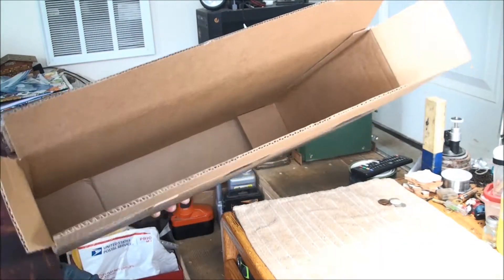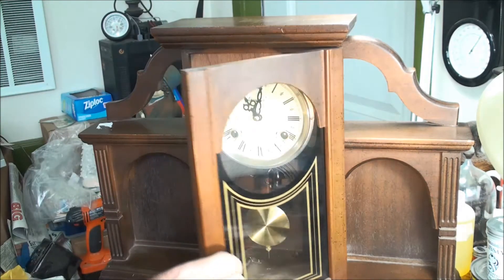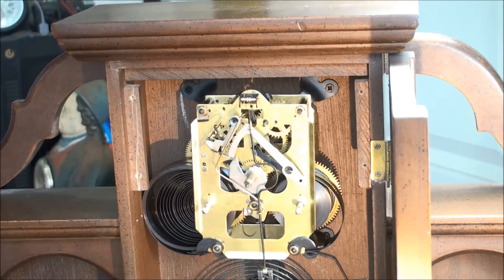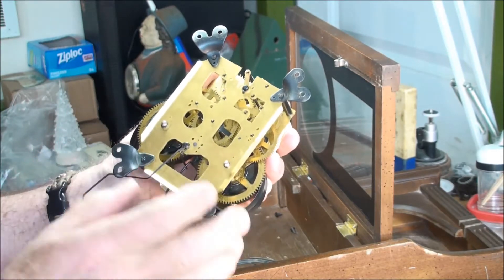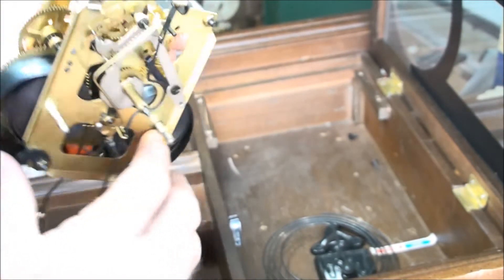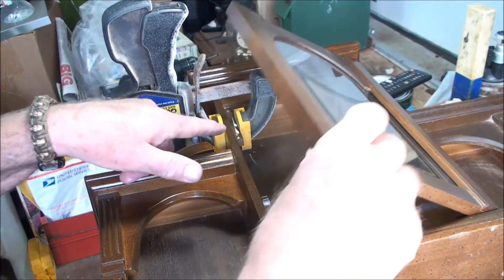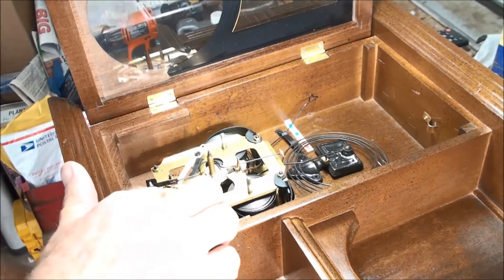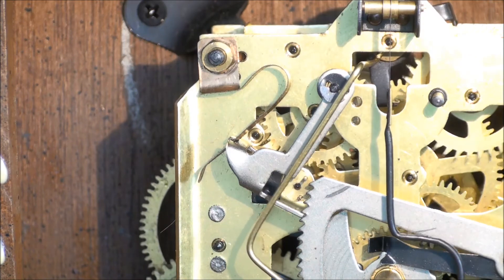When should you take your Movement out of your clock and Re Oil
This clock I bought from GW could have been a disaster when shipped. Just the same, after looking the movement over good I decided to just oil this movement on both sides. While the movement was out, I waxed the case inside and out to show the clock some love it didn't have anymore. The end result was well worth the time too me.

  Here I do most of my work on clocks. Mainly cuckoo clocks, yet I am always looking for the unusual and eye catching clocks. Some of the clocks I get into are ones that need saved from the dump. They fell off the wall from not sucuring the clock to the wall using the stud behind the sheetrock. Some of the clocks were laid to rest out in the garage or barn and I except the challange of getting them back together again.
  A well loved clock at one time is one that has a lot of wear and you find old bushings that might need to be replaced.